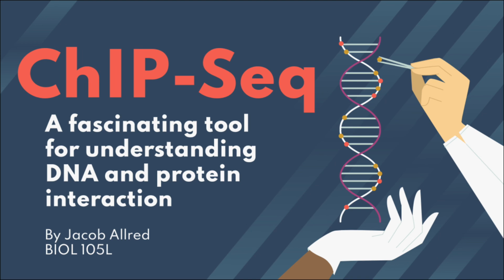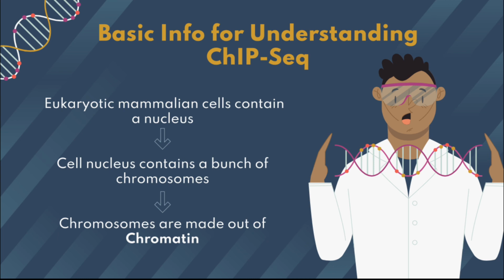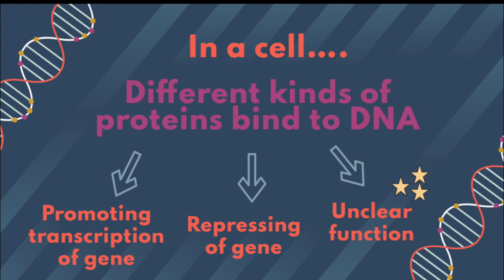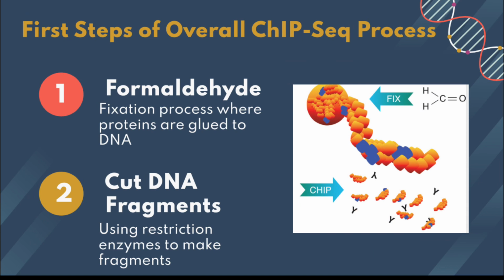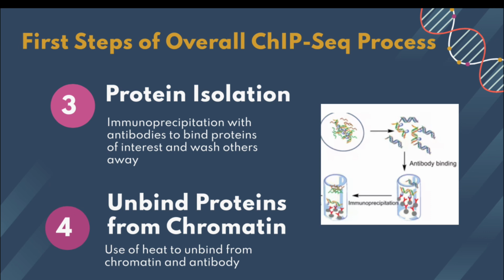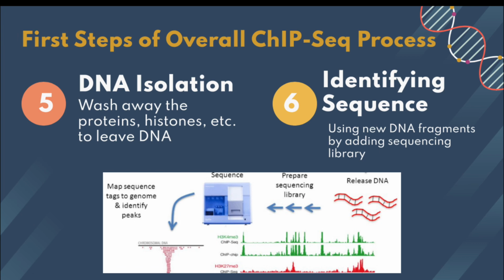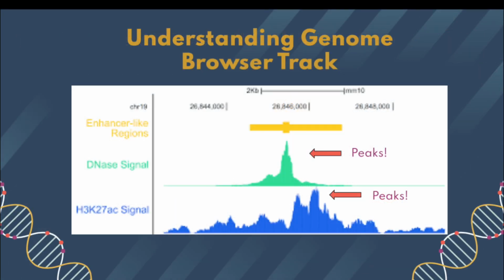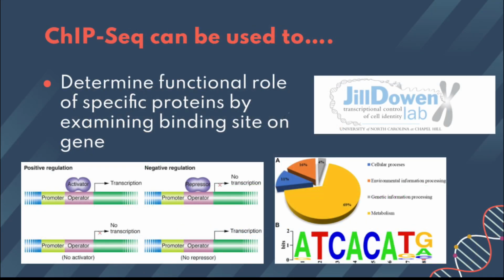Biol 105L Project Video